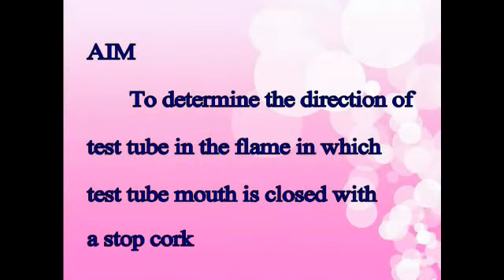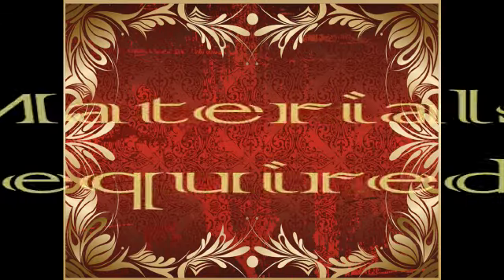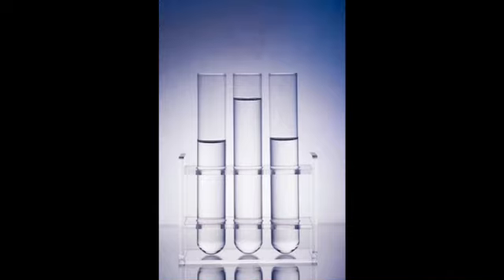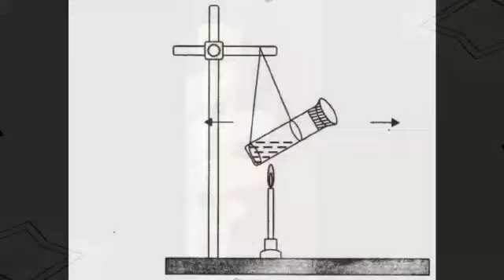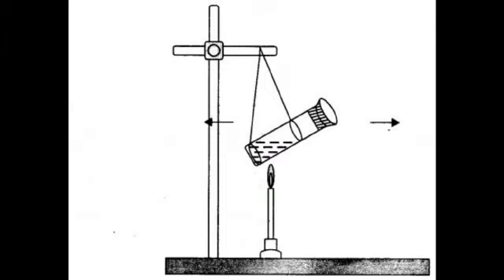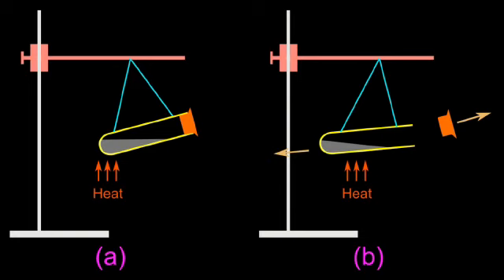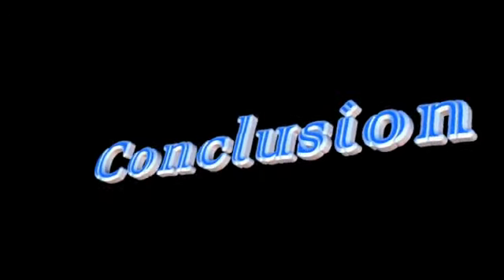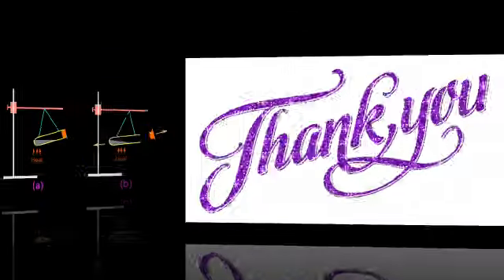Dr R Hemamalini 2